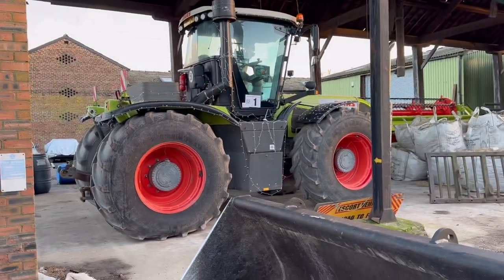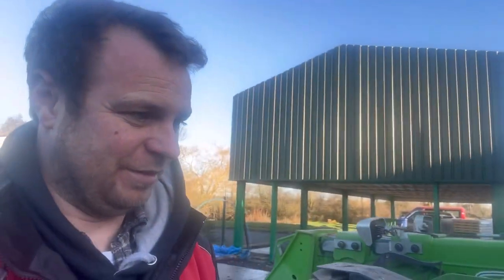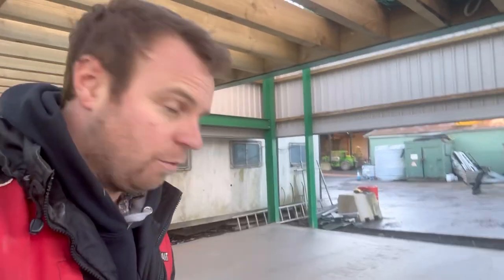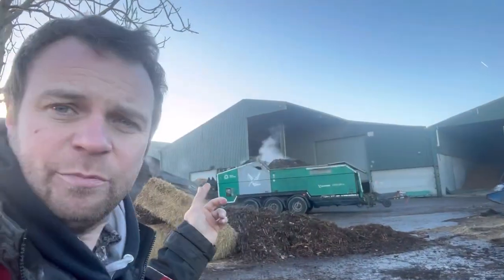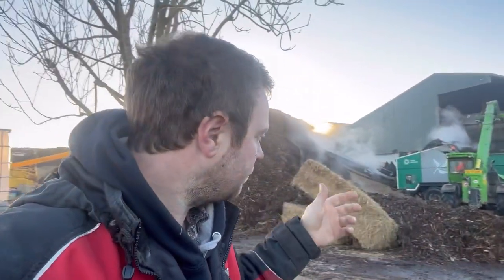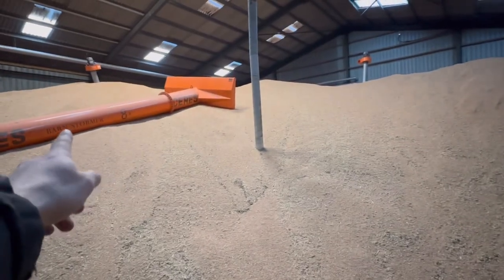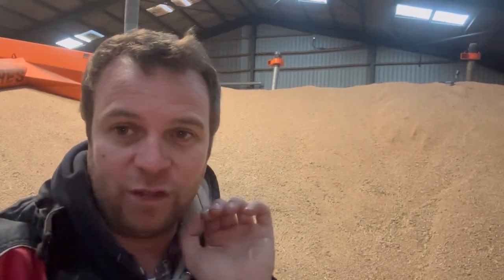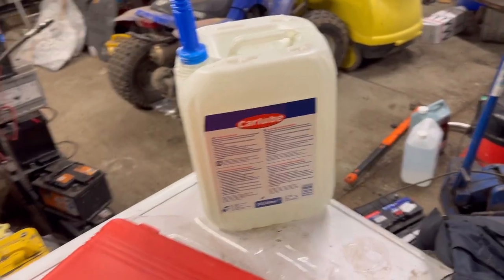MIRROR MIRROR ON THE MERLO OLLYBLOGS AnswerAsAPercent 1034